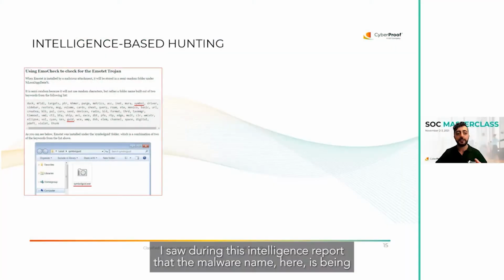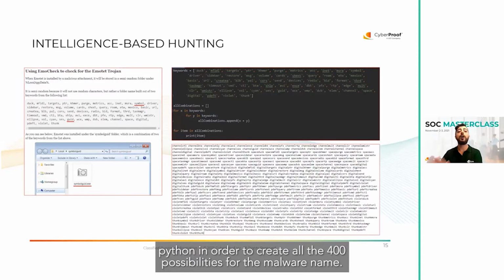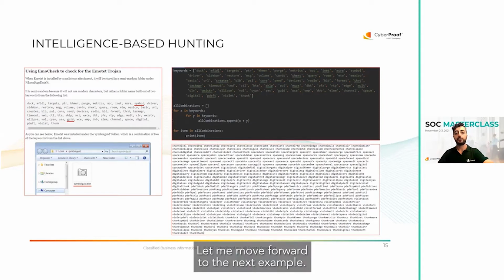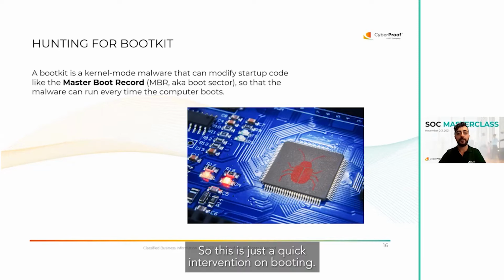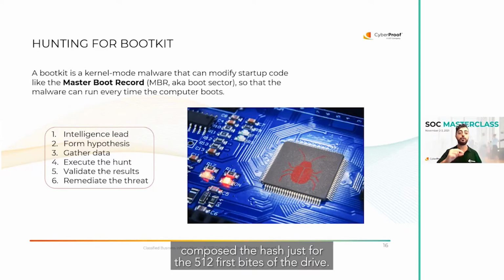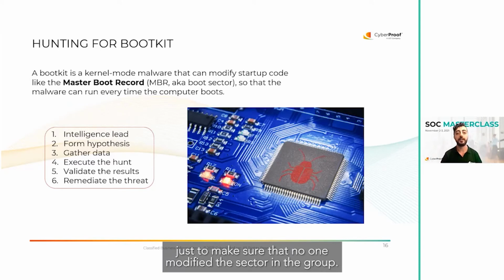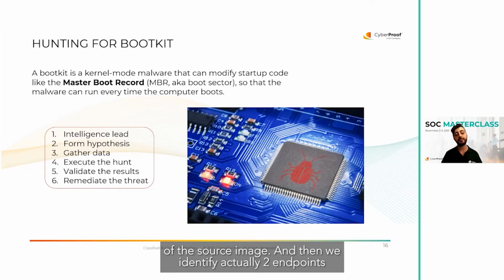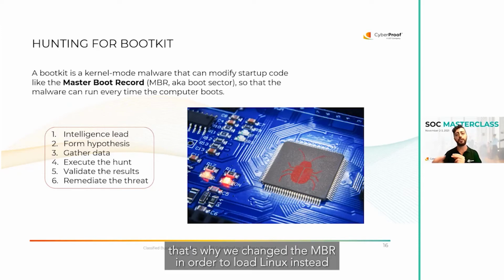Planning a Threat Hunting Program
With an increasing influx of online attackers, threat hunting has become an essential part of the SOC team. This session provides practical tips and techniques based on real-life scenarios encountered by our experts. We explore how to identify a variety of threats covering all you need to know from developing hypotheses and locating infection evidence across environments to providing indicators for attack detection and mitigation strategies.

To get more threat hunting tips and techniques, watch the complete webinar, “Planning a Threat Hunting Program”